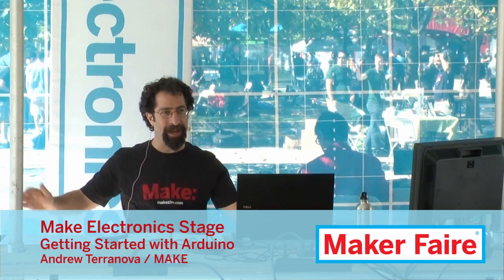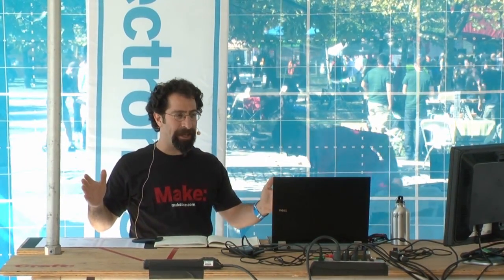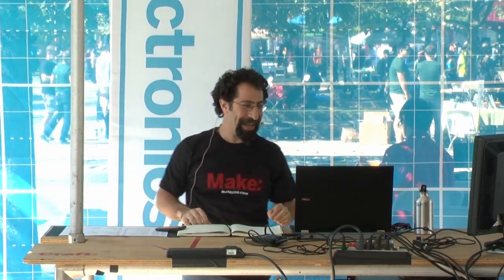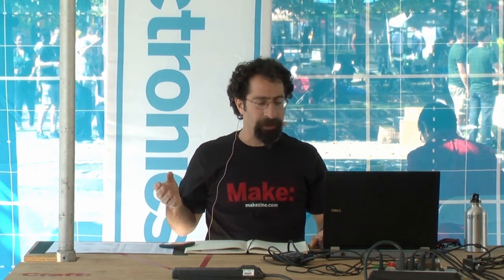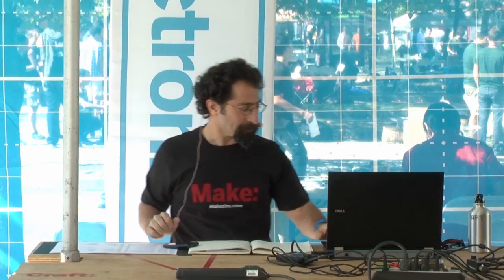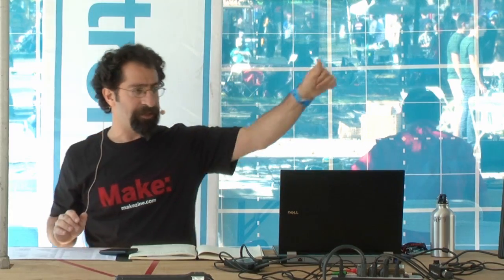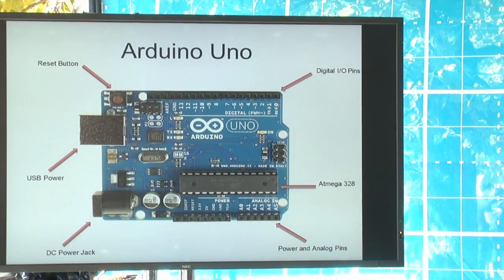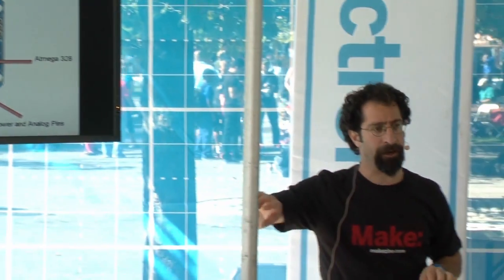Getting Started with Arduino III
If you were dying to learn about Arduinos last September, the place to be would have been Maker Faire, at the Electronics Stage, where Andrew Terranova taught four crowds of visitors what those handy microcontrollers were all about. If you missed it, good news! We've added the video of one of the sessions to the MAKE YouTube channel so you can watch it for yourself.